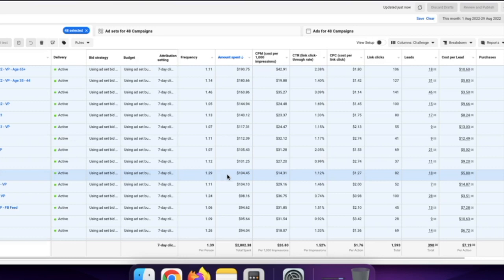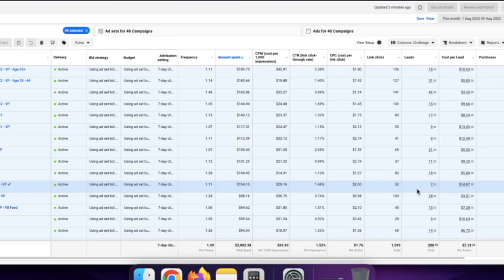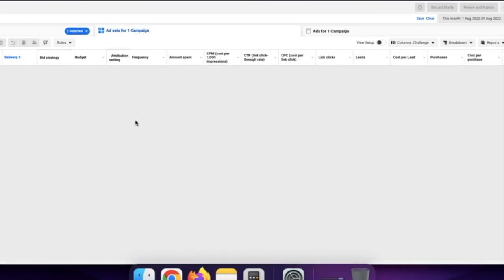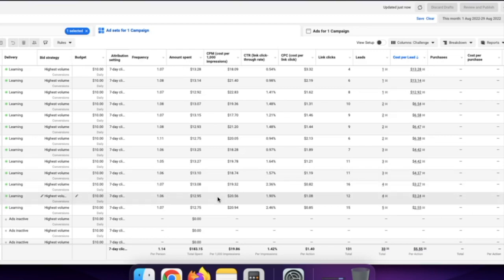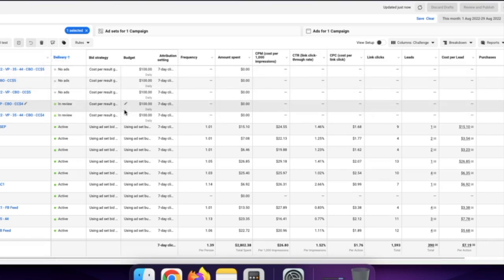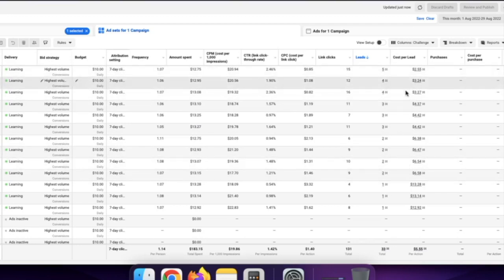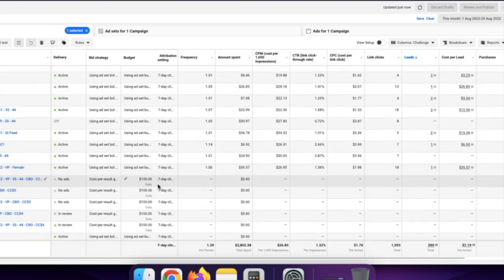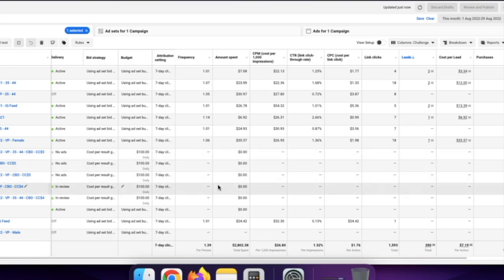Road to spending $25,000 in 7 days. Episode 3 [Aug 29]